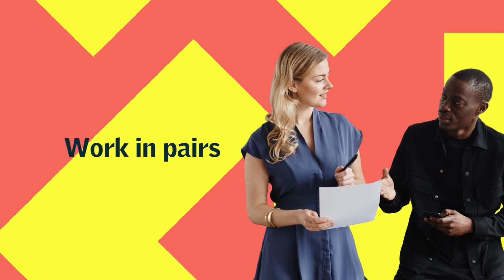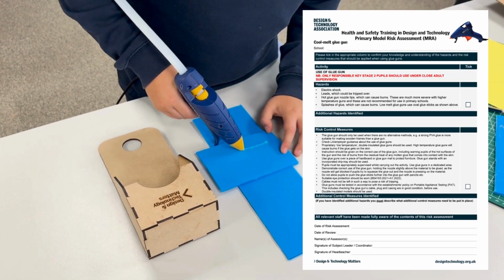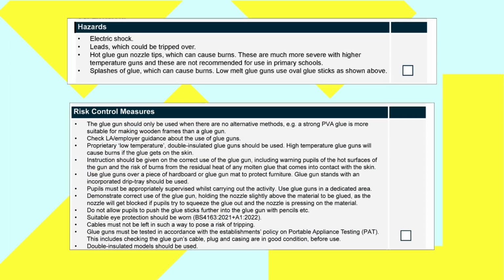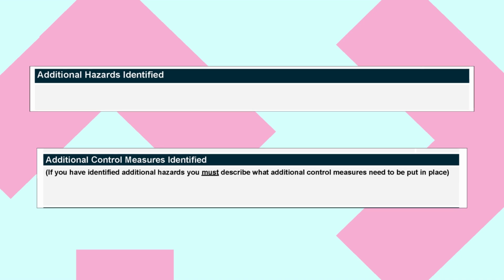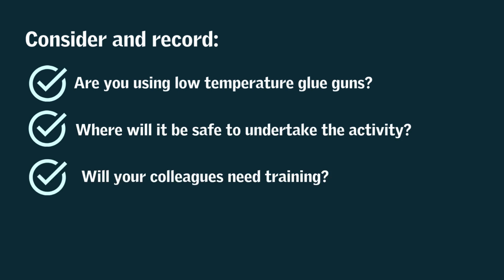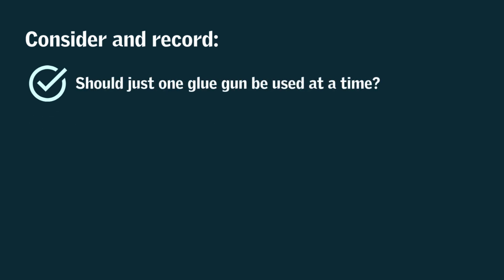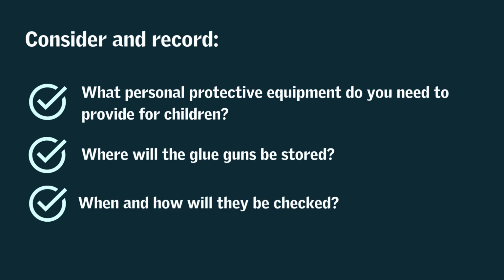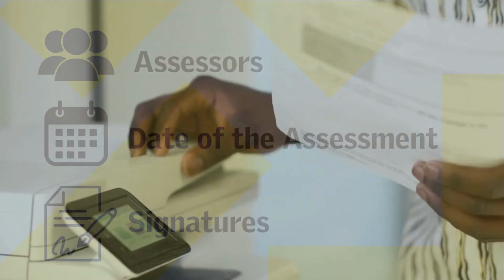Video Three - Risk Assessment